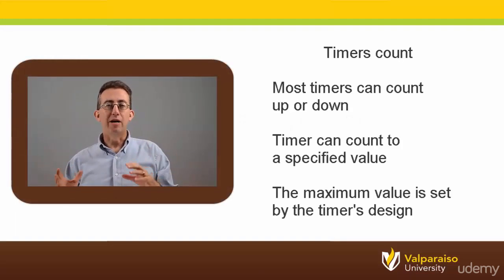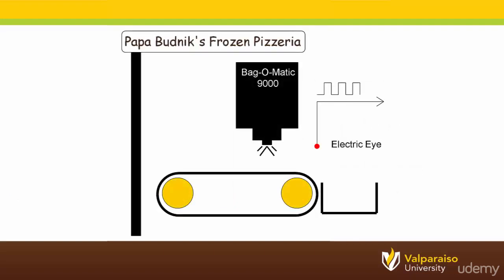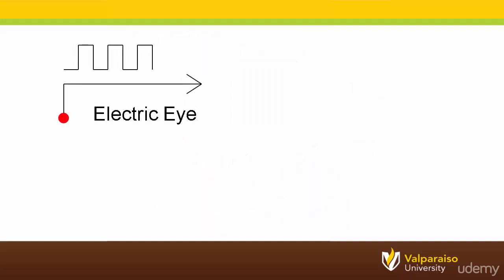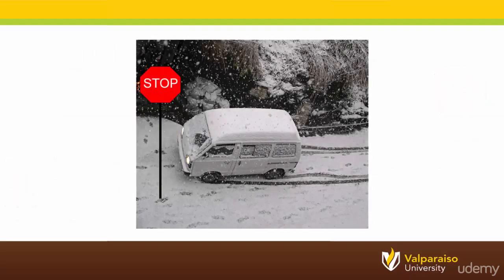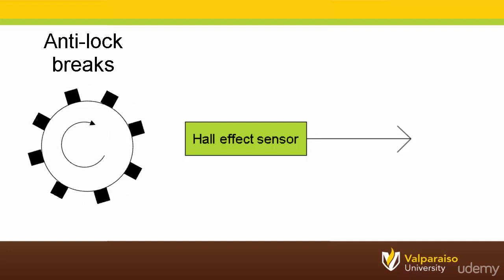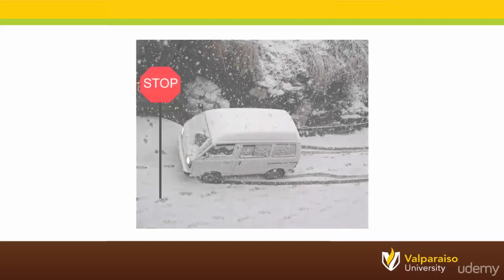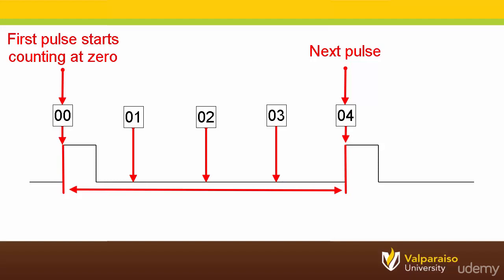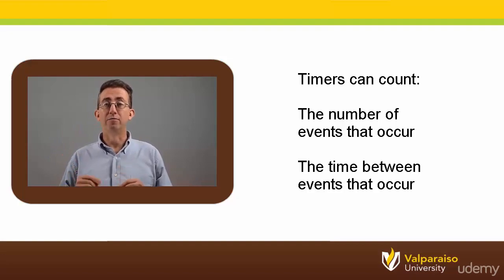053 What Can Timers Count - Microcontrollers and the C Programming Language